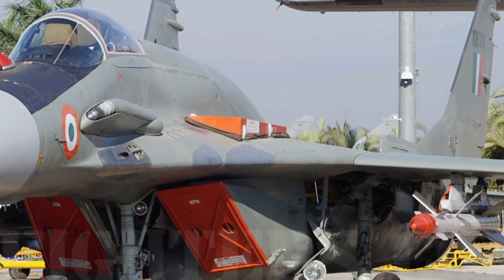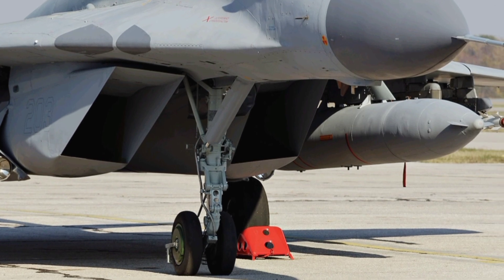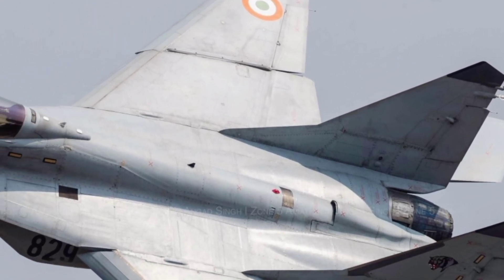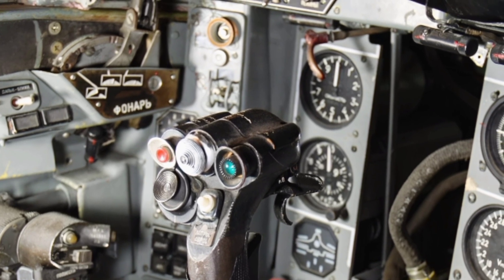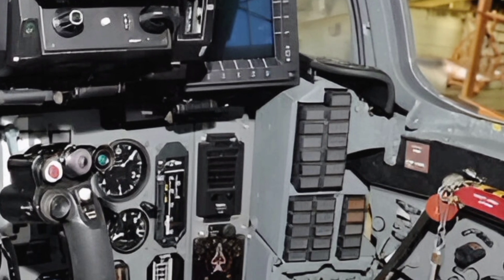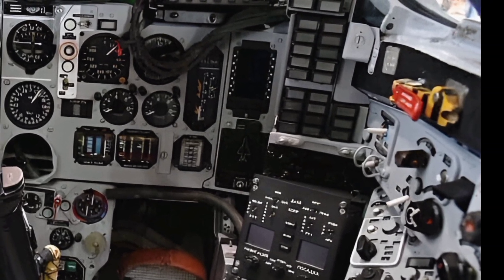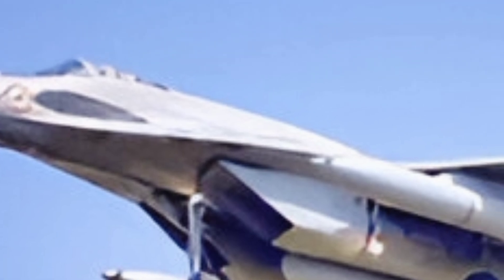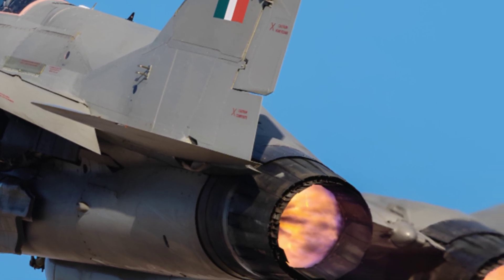2025 Mikoyan MiG-29UPG: Full Review, Specs, and Features of the Upgraded Fighter Jet"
**Channel Description for ZK Sky Bound Aviation:**
Welcome to ZK Sky Bound Aviation, your go-to channel for everything aviation! From in-depth aircraft reviews and technical specifications to the latest updates in the world of aviation, we bring you engaging and informative content that caters to both seasoned enthusiasts and curious newcomers. Join us as we explore the skies, uncover the stories behind iconic aircraft, and dive into the cutting-edge technology shaping the future of flight.

**10 Cover Topic Titles for the 2025 Mikoyan MiG-29UPG Video:**
- Modern Upgrades of the MiG-29UPG
- Advanced Avionics and Radar Systems
- Engine Performance and Fuel Efficiency
- Weapon Systems and Combat Capabilities
- Cockpit Design and Pilot Experience
- Electronic Warfare and Survivability
- Operational Range and Refueling Capabilities
- Comparison with Previous MiG-29 Models
- Expert Reviews and Pilot Feedback
- Role in Modern Air Forces

**Outro for the 2025 MiG-29UPG Review:**
Thanks for joining us on this deep dive into the 2025 Mikoyan MiG-29UPG! We hope you enjoyed learning about its incredible upgrades, advanced features, and role in modern aviation.